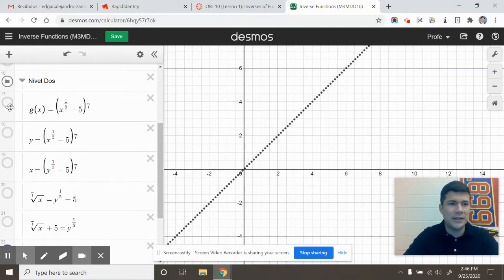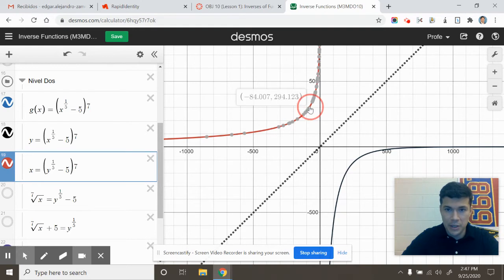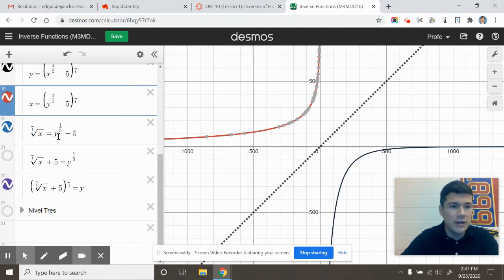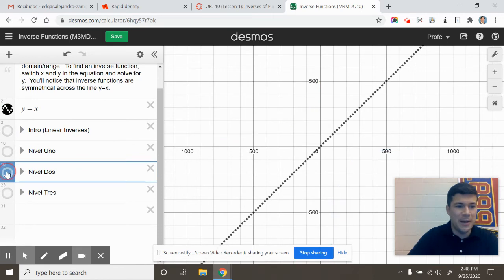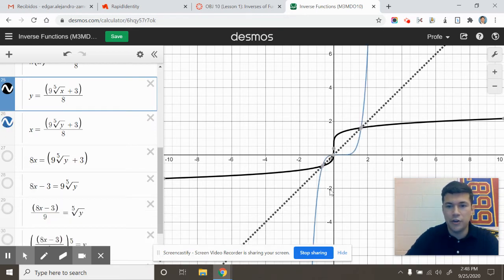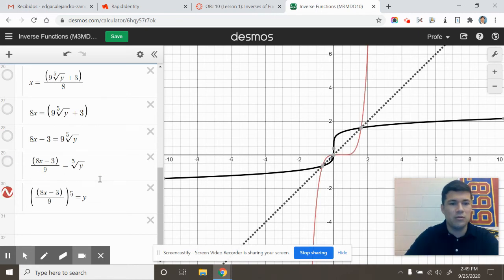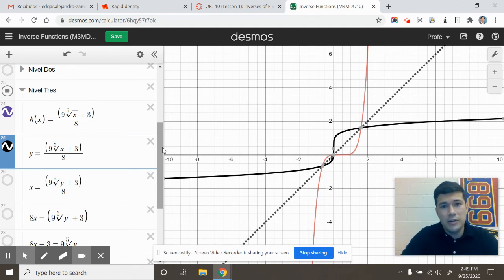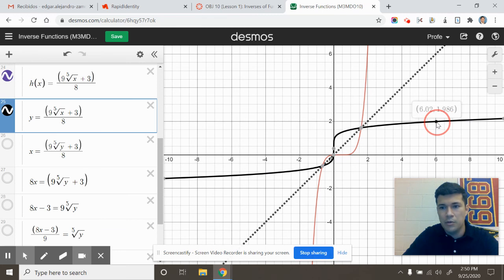Inverse Functions (M3MDO10)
2 of 2. Learn how to find inverses of functions with many components in their equations.